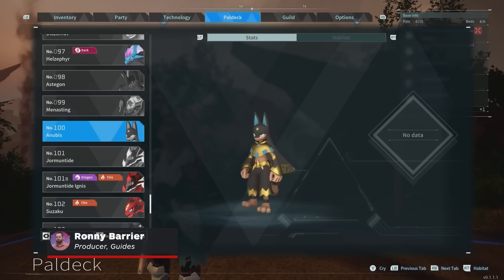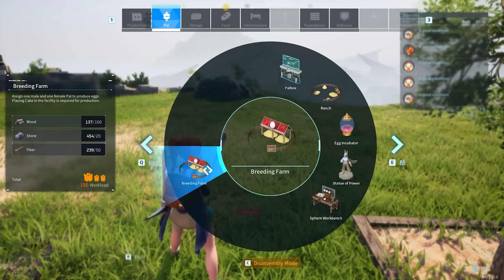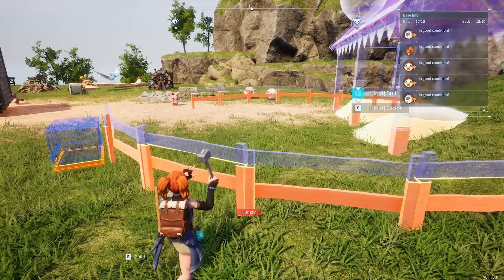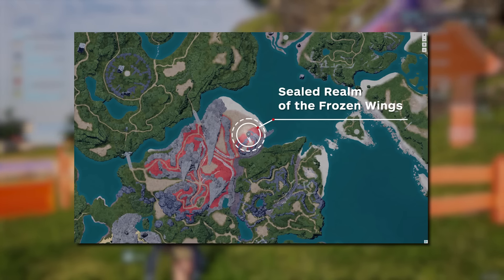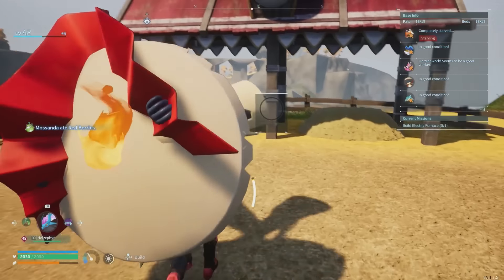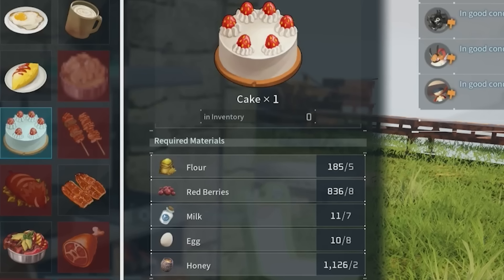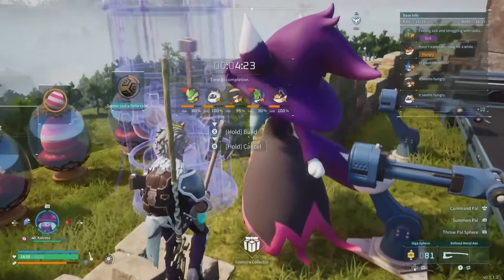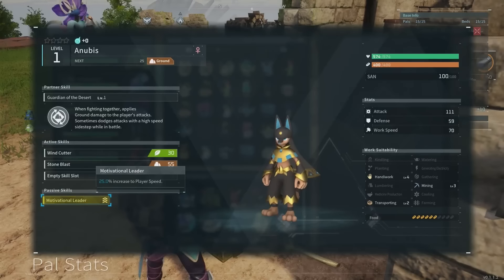Palworld - How to Breed Anubis Early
Wanna learn how to get Anubis, one of Palworld's strongest Pals, pretty dang early? We've got the tips on how to breed Anubis right here!

Creating an Anubis egg requires particular pals and conditions to pull off. We'll show you the locations, farming methods, and ways to speed up the process so you can get Anubis way earlier than you normally would. We hope you enjoy this Palworld Anubis breeding guide!